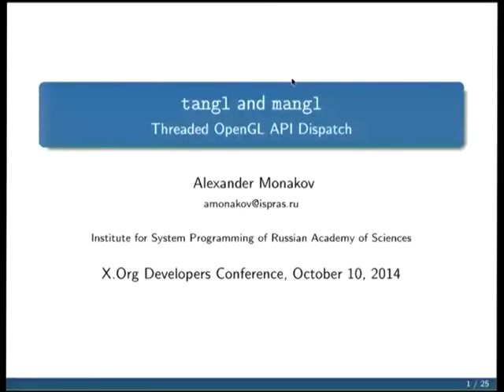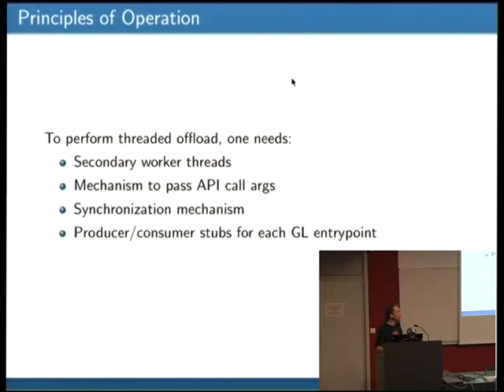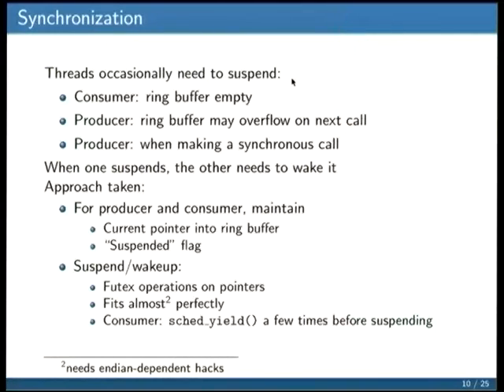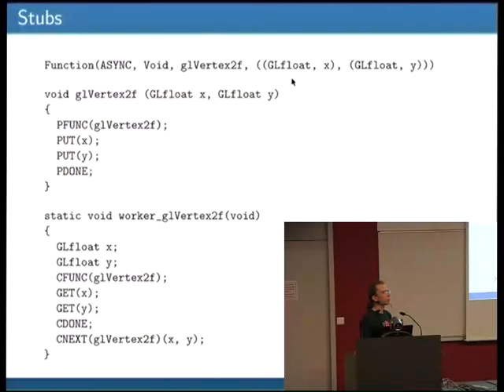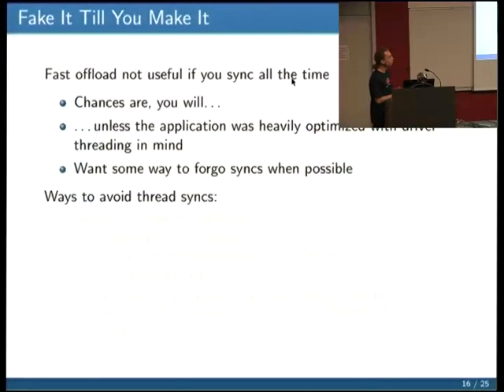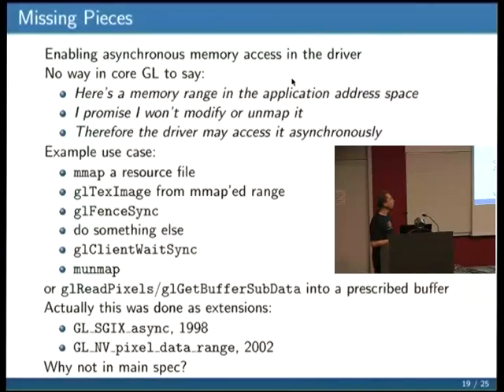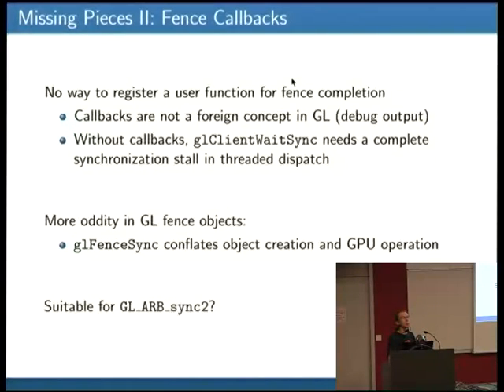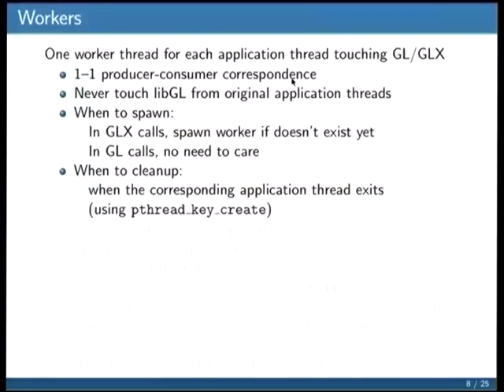XDC2014: Alexander Monakov - A standalone threaded dispatch library for OpenGL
This talk describes implementation of a library that performs threaded (multithreaded) dispatch for OpenGL API calls. The goal is to have a thin layer between the application and the vendor GL library that saves the GL API call arguments in a buffer and then calls the vendor implementation in a secondary thread, asynchronously. This technique is known as "GL threaded optimization" in NVIDIA drivers and has also been experimentally implemented in Mesa. The project aims to implement this technique as a standalone library, independently of underlying vendor implementation, and with very high efficiency. The talk describes the overall approach, several specific takes taken to reduce dispatch overhead, and notes a couple of missing features in the OpenGL API that would make such approach more powerful. At present, a work-in-progress implementation (iow: quick-hack-level) can outperform NVIDIA's counterpart on Unigine Heaven.